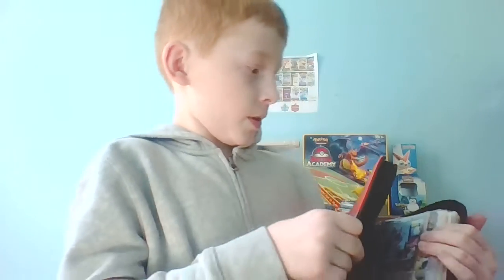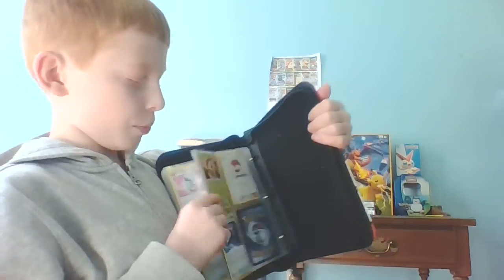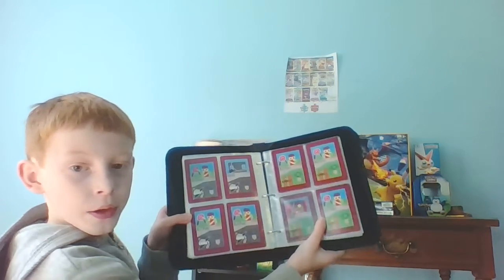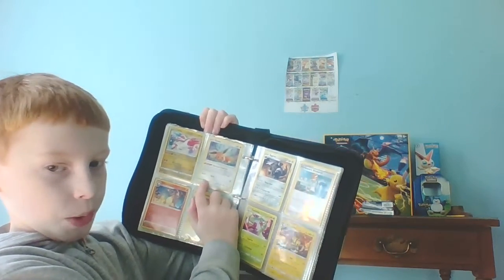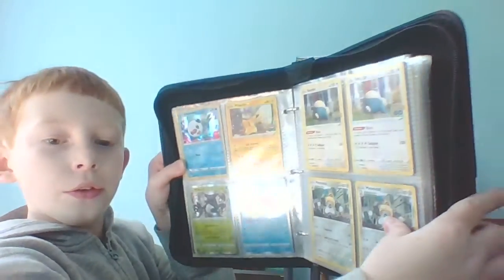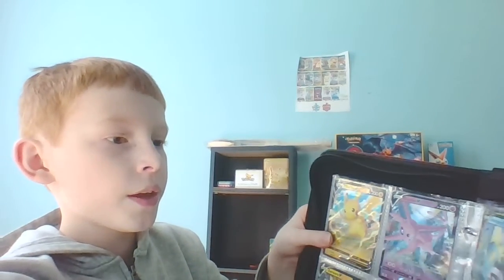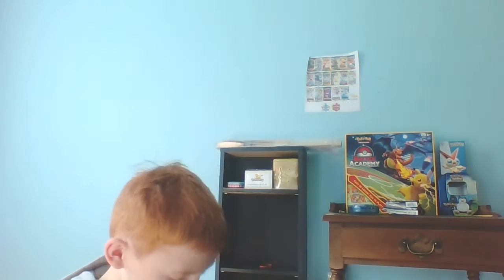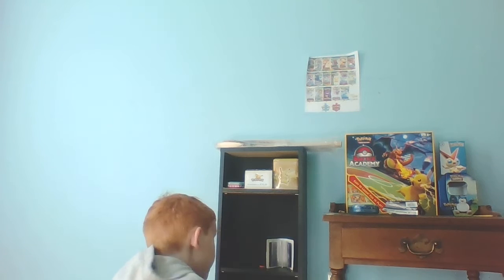Idk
9$ acctually lol.